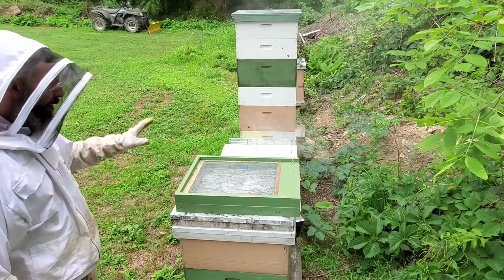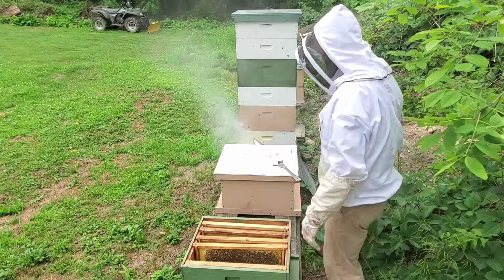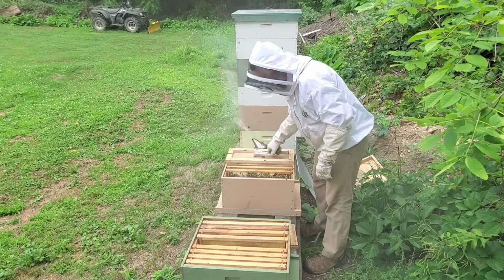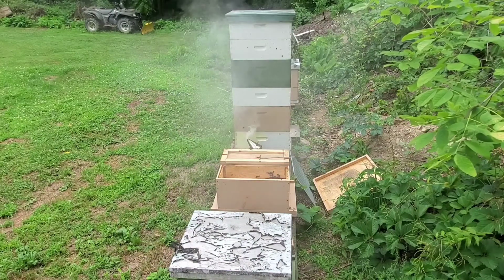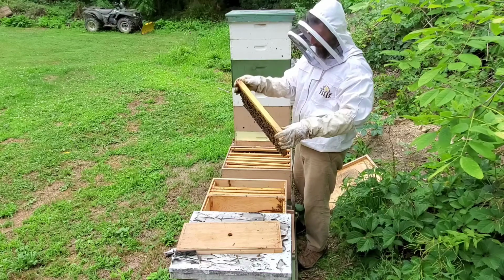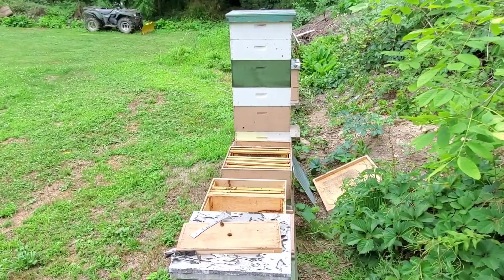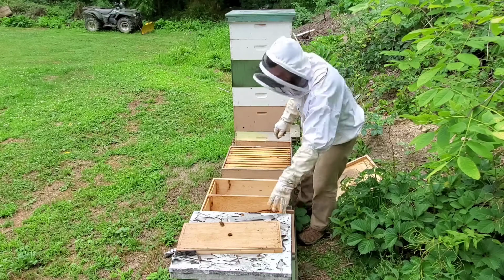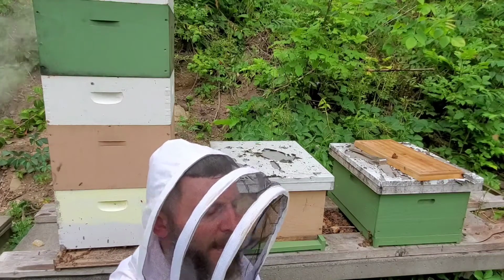Honeybee Inspection Part 2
In the 2nd part of inspection day I separate a double nuc box that has a board in the middle of 2 colonies. I gave them both their own 10 frame box. They all seem to be building up well. There may have even been a queen sighting or two? Come along and see what you can see.